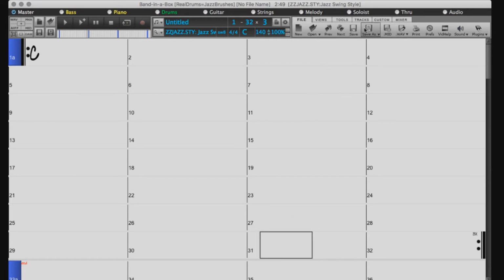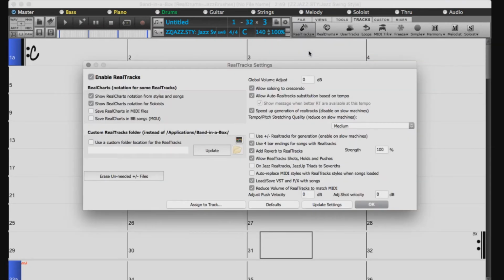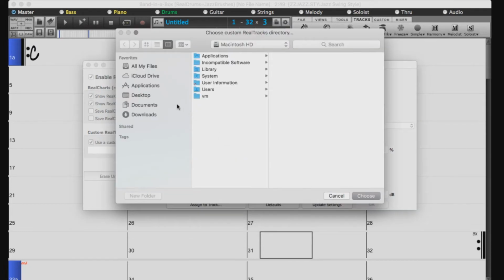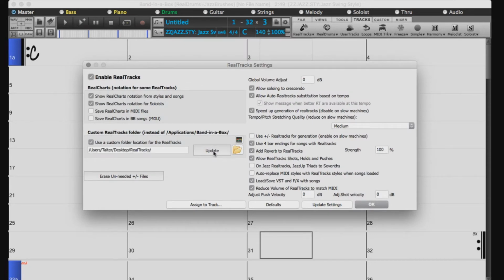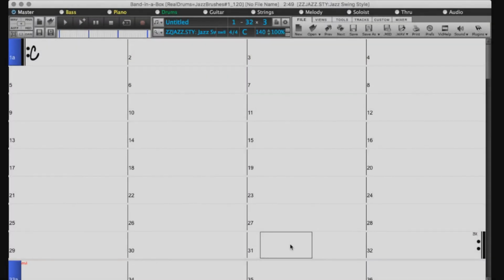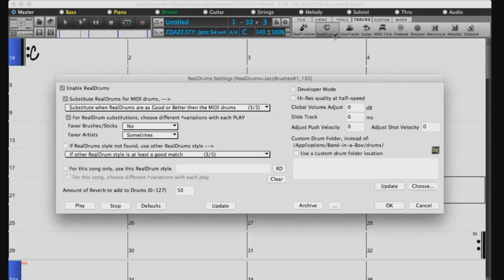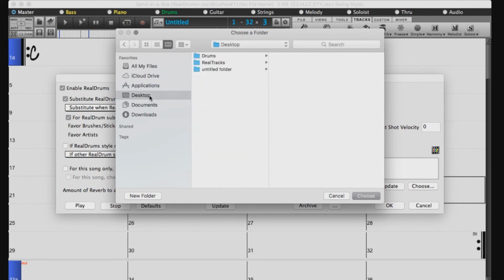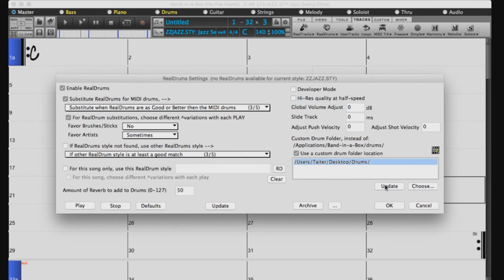Band-in-a-Box® Custom Directory Setup for Mac®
A quick tutorial on setting up custom RealTracks and RealDrums directories in Band-in-a-Box® for Mac.